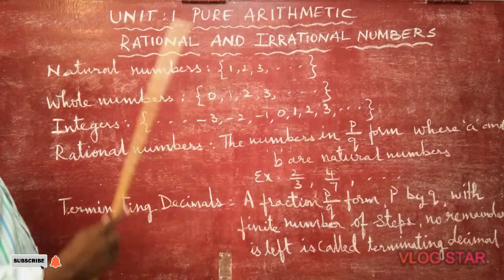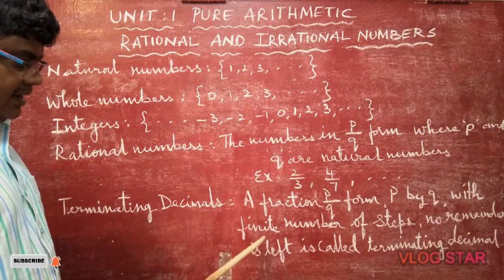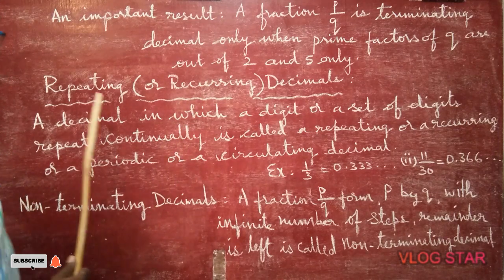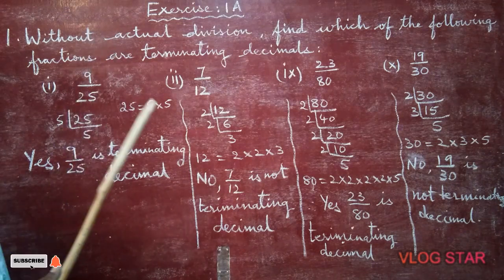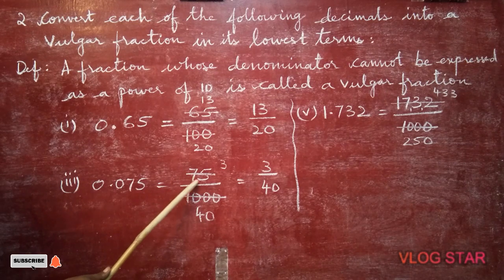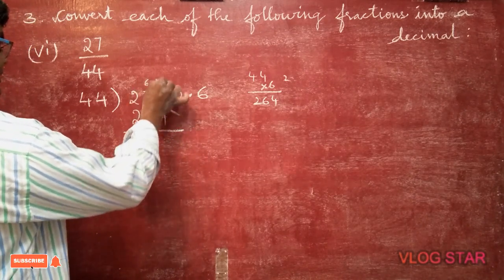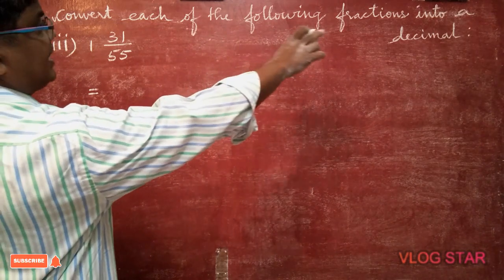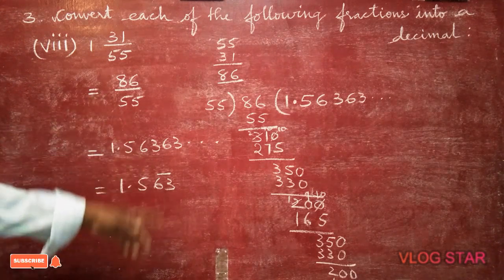Mathematics : Class 9 :- Pure Arithmetic ( Part - 1 )